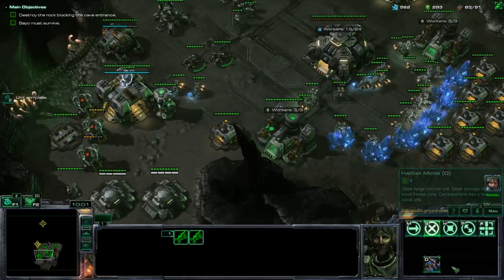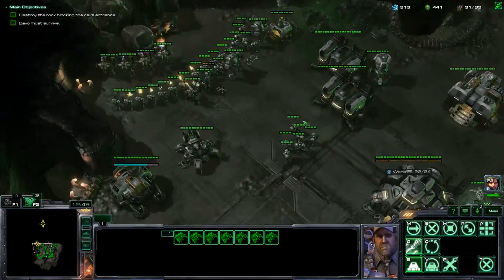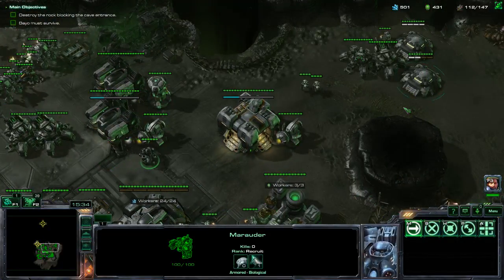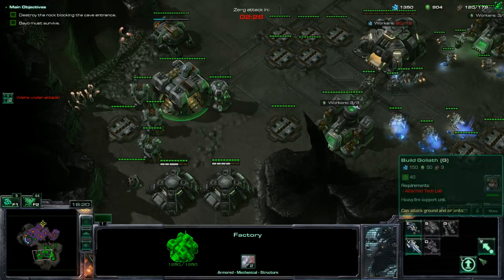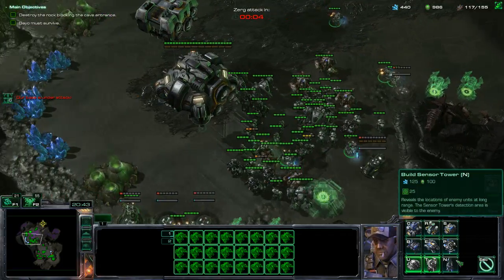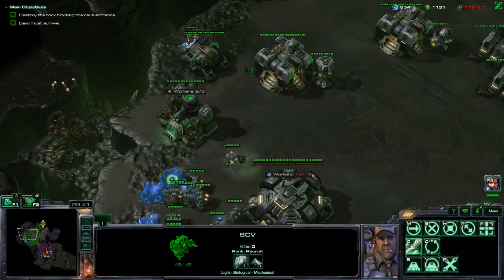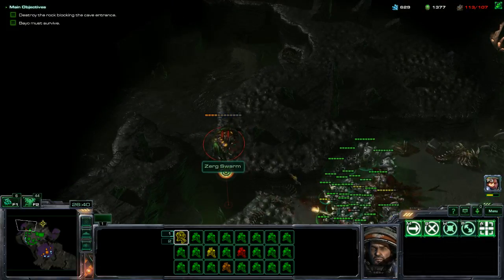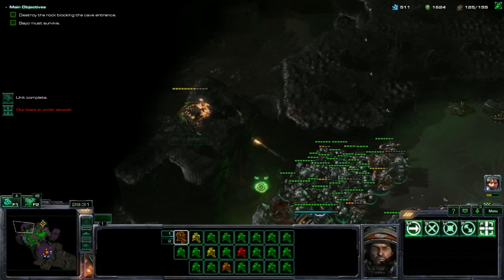Perfect Soldiers: Amber Sun part 6 - Base Trade